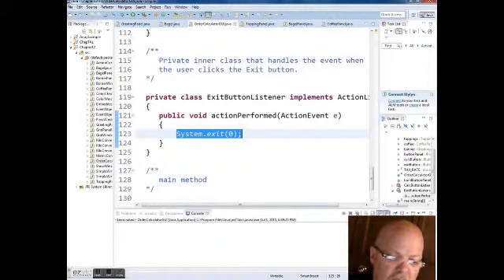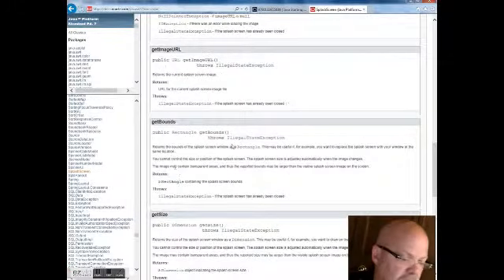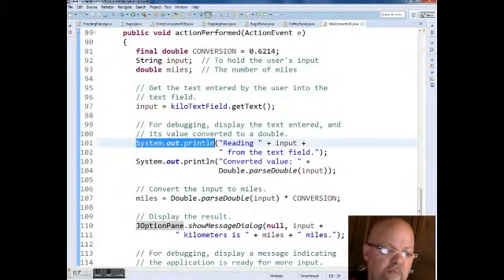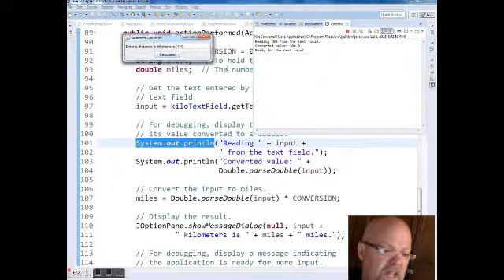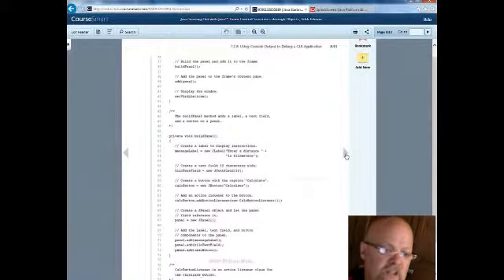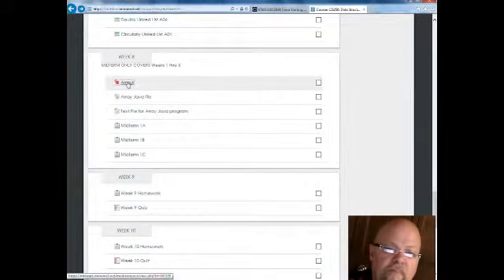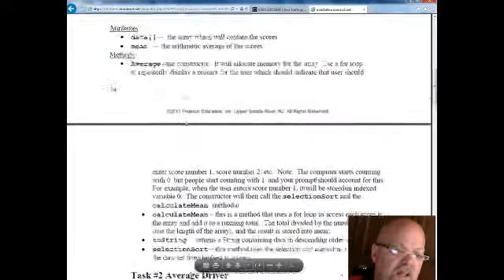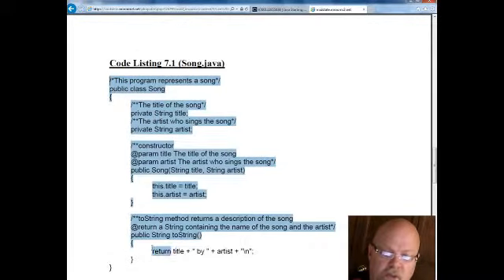CIS250_2015-07-01_02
CIS250 Midstate College Data Structures Summer 2015